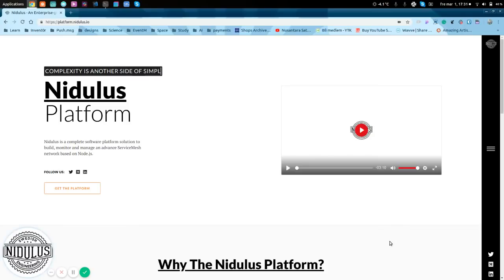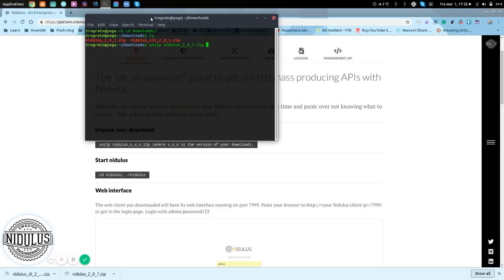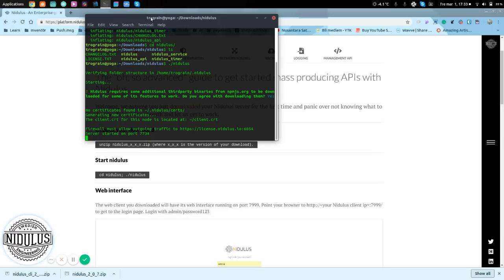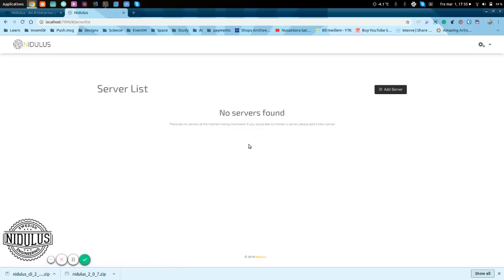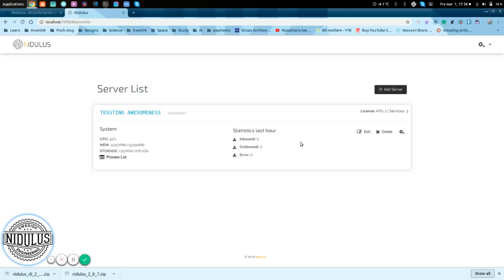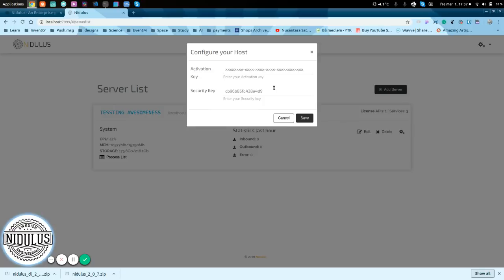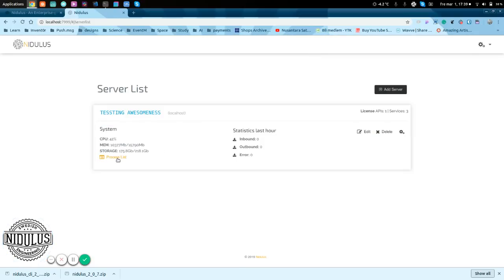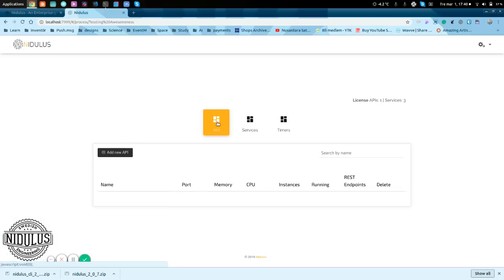Nidulus Installing The Nidulus Platform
Nidulus is a complete software platform solution to build, monitor and manage an advance ServiceMesh network based on Node.js.

To check out the API or get more information about the platform, go

Downloading the Platform itself and WebGui and installing them and having them up to run, goes in less than a minute.

Here I will show you how to go ahead adding the platform and the WebGUI to your Linux system.